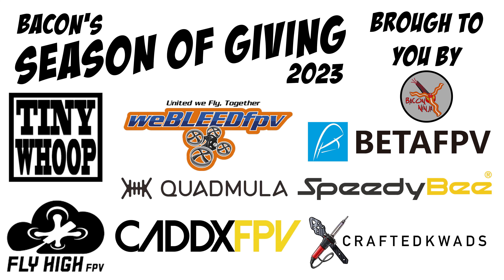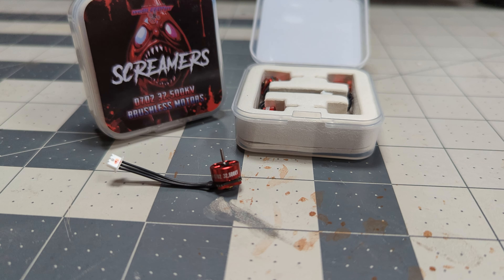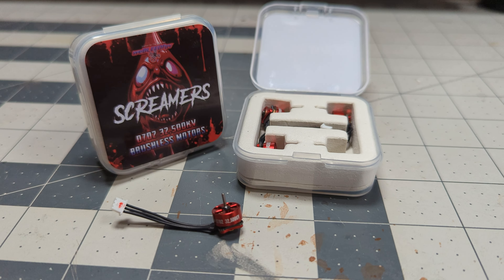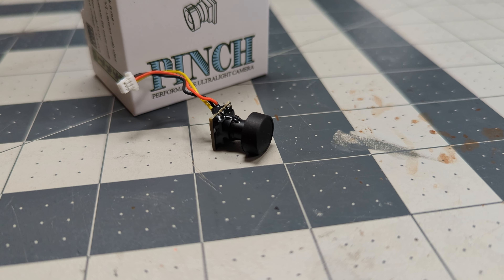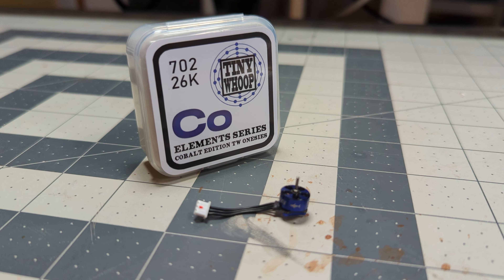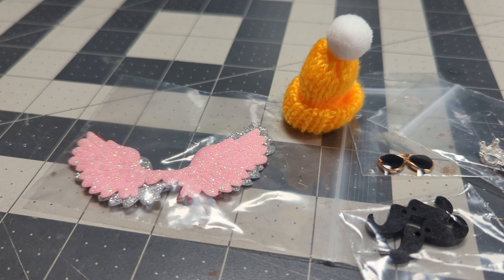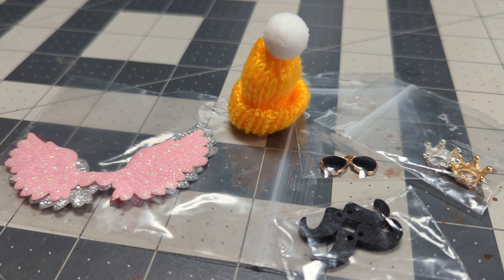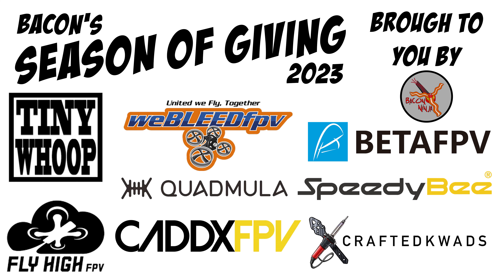The BIGGEST GIVEAWAY EVER starts now!!! - Bacon's Season of Giving 2023 Ep. 1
I am playing FPV Santa and giving away a bag load of products from some of my favorite vendors in the FPV drone market!  This is episode 1 of my Bacon's Season of Giving 2023, and to show their appreciation for the FPV community a whole slew of amazing vendors sponsored the 3 episode series with a heaping helping of free products.  In this episode we will be dishing out terrific products from @weBLEEDfpv @TinyWhoop and @BETAFPVHobby to 15 lucky winners.

My other gear:
Radiomaster TX16S